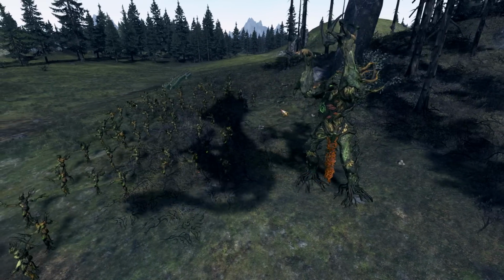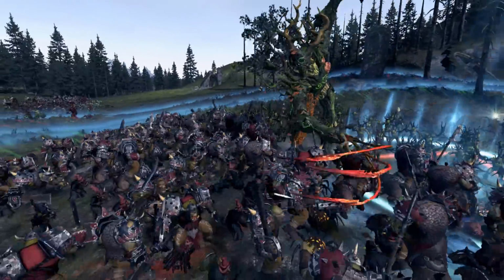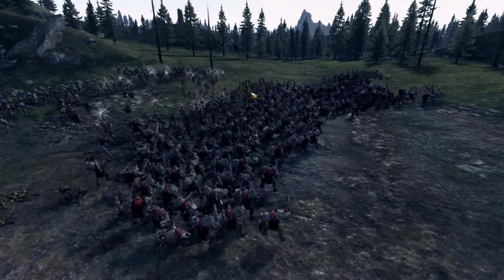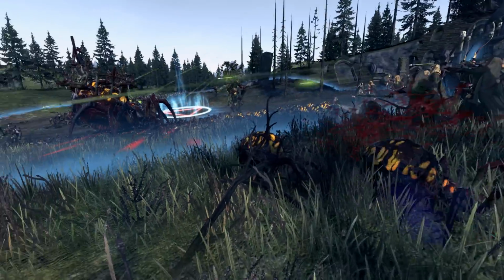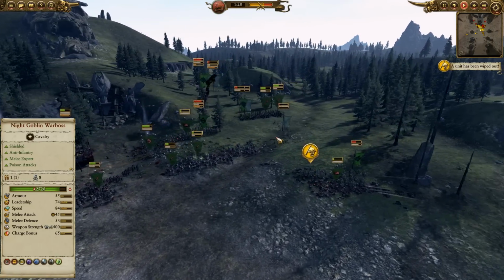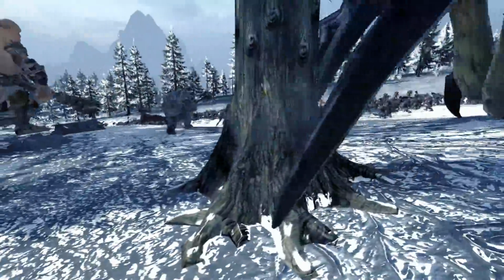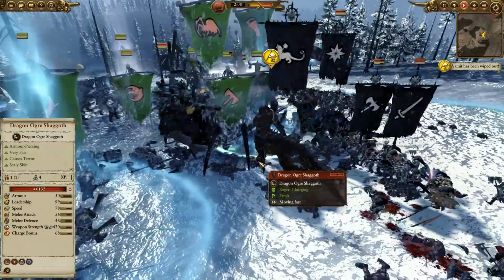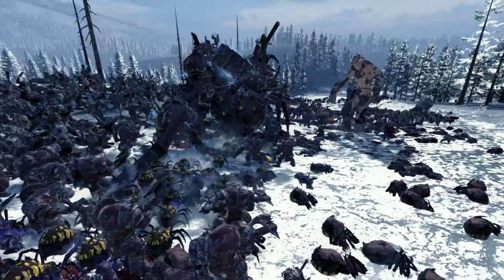Green is the new Greenish Black - Total War Warhammer Online Battle 208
Grimgor sees a red ax and he wants it painted black. Enjoy!